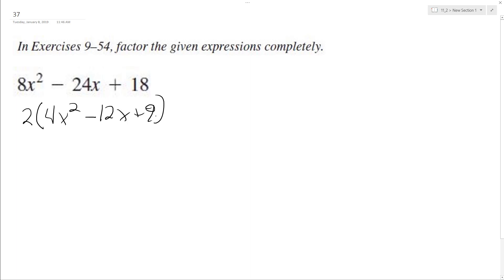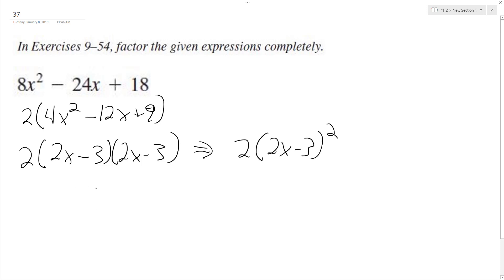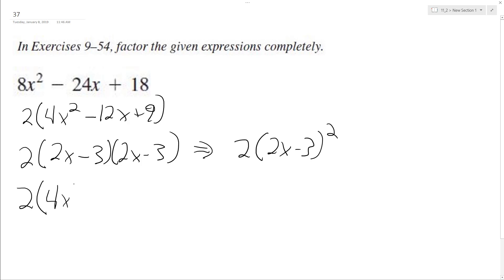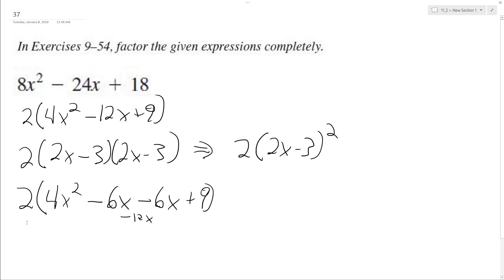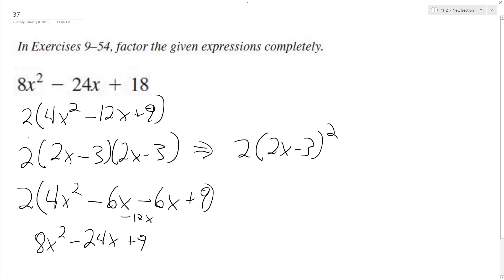8x^2 - 24x + 18, factor the given expression completely.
8x^2 - 24x + 18, factor the given expression completely.